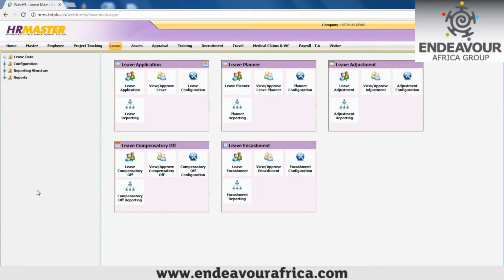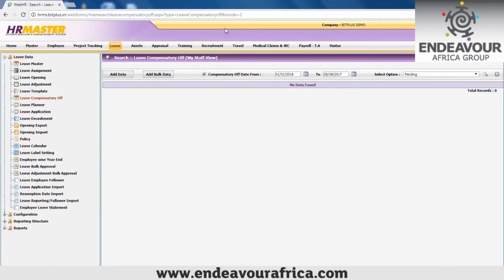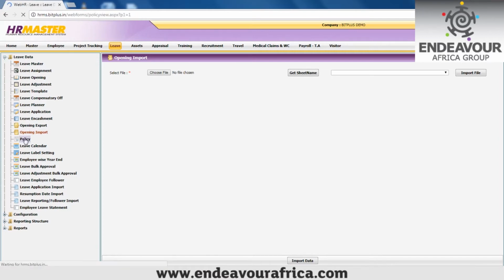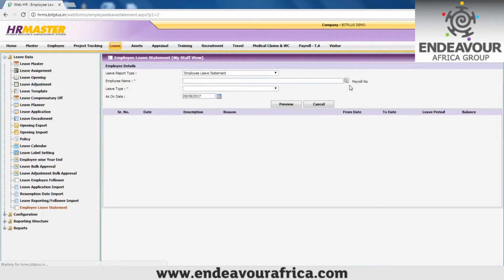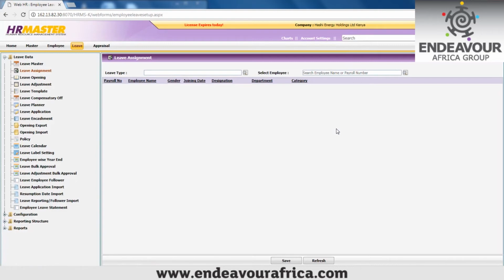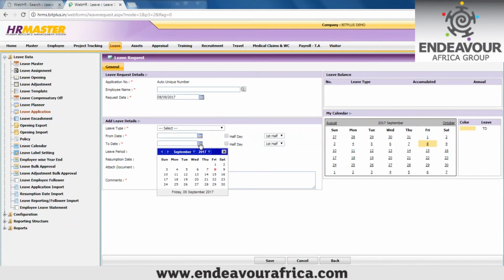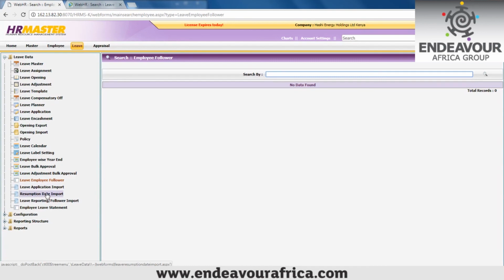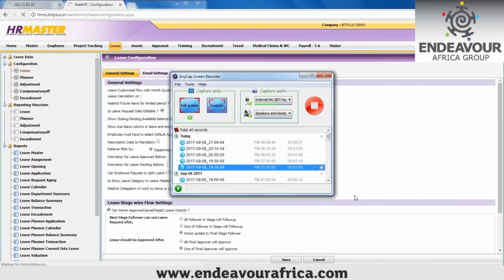HR Management Solution-Leave module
HR Master’s leave Module streamlines the interface between people, process and policies to make it a simple yet efficient way of managing leaves.  Having a web-based interface, employees can apply for leaves themselves and check their leave balances and history. Easy to use leave approval also keeps all transaction and history of approval.